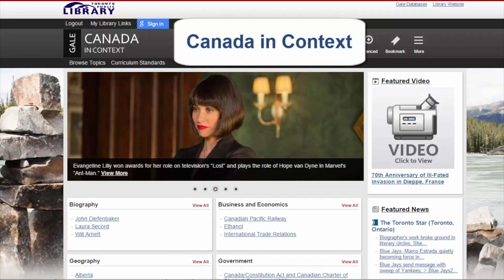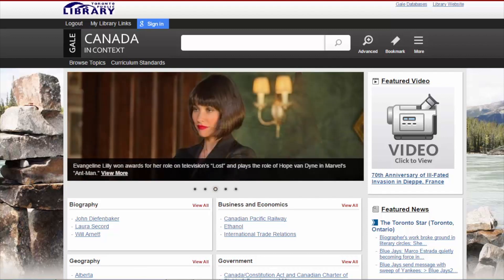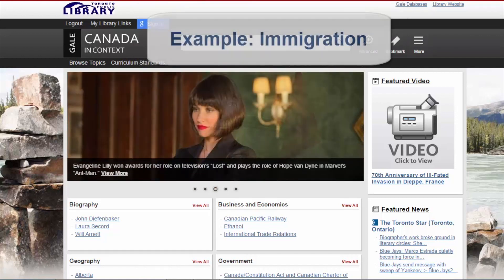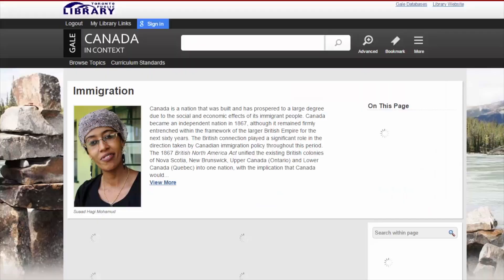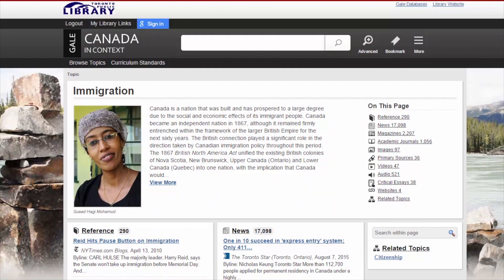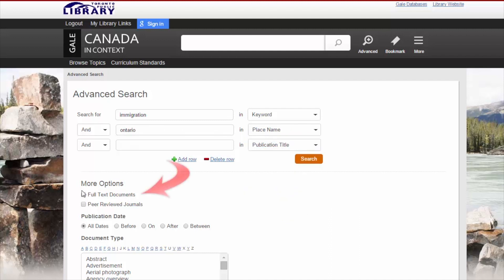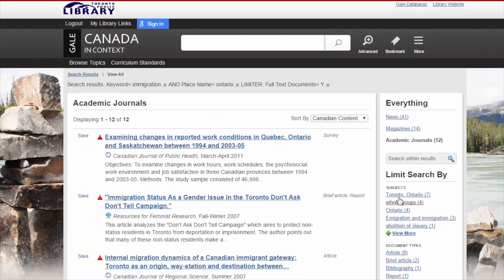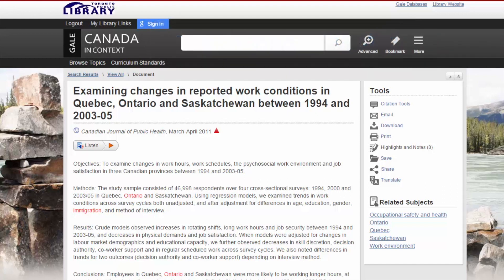Canada In Context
Full-text articles, videos, audio files, vetted websites, etc. on a broad range of topics, people, places and events. Good for students.